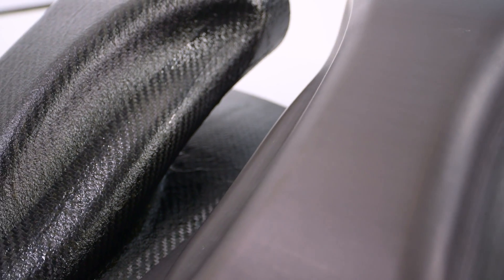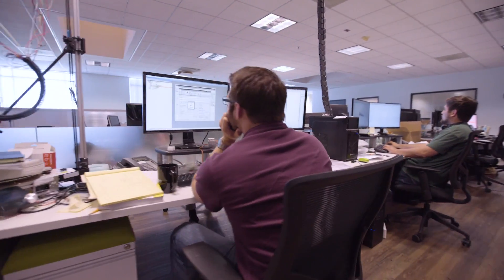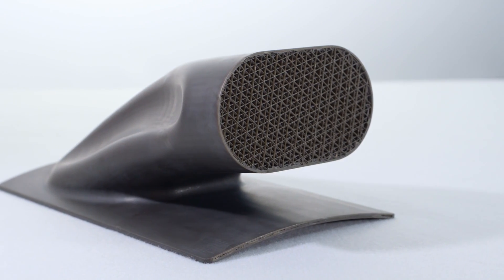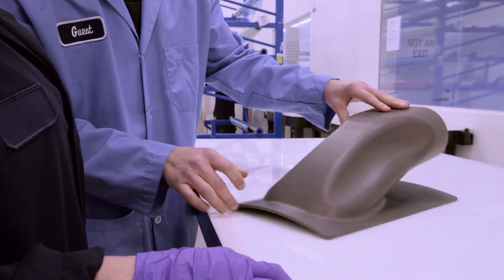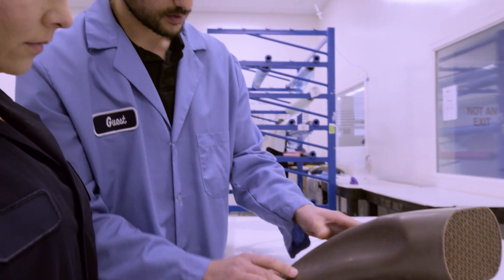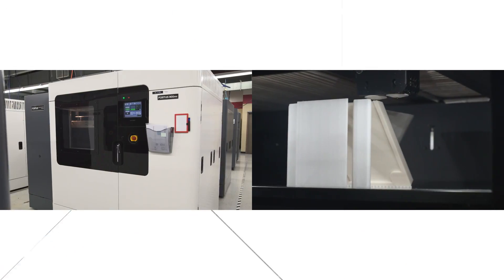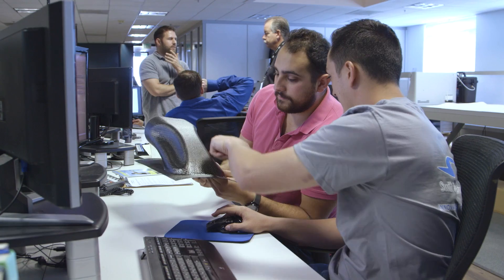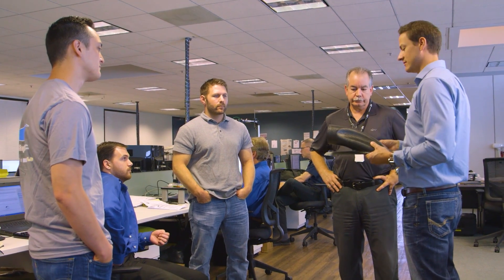Learn How to 3D Print Composite Tooling with Demo from Swift Engineering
3D printed tooling for composite fabrication enables parts with more complex geometries to be produced much faster and more affordably than traditional manufacturing methods.

In this unique “how to” video, we’ll visit Swift Engineering’s Kerry Dang as he takes us through the process step by step of creating a sacrificial tool for a complex, hollow inlet duct.